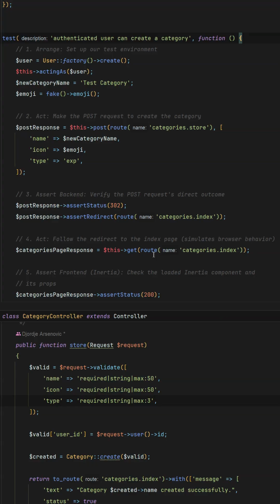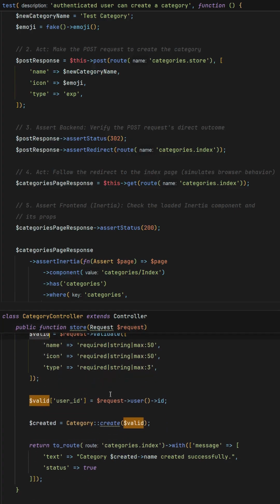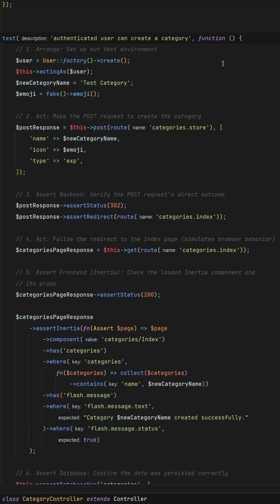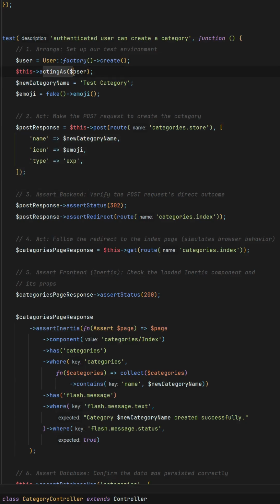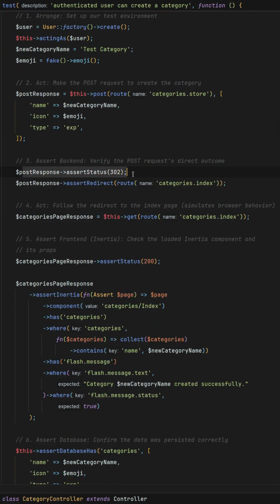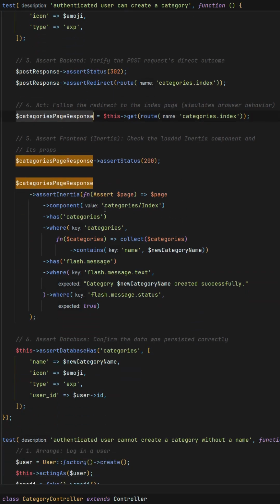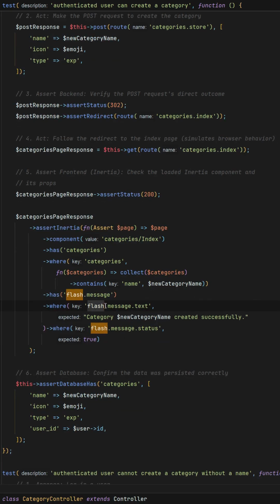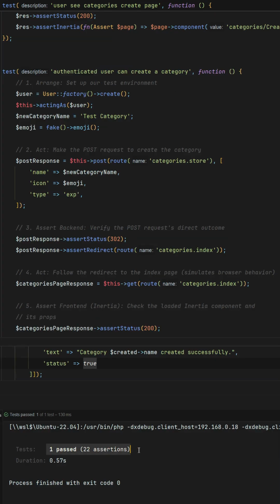Testing Laravel Inertia Happy Path with Pest PHP ✅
Quick look at a successful HTTP test for Laravel + Inertia using Pest. Covers POST, Redirect, GET, Inertia component checks, prop validation (including flashed messages!), and DB assertions.